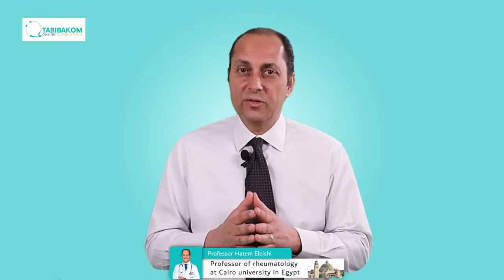Treatment Of Psoriatic Arthritis: Dr. Hatem Eleishi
In this video, "Treatment Of Psoriatic Arthritis and Psorasis", Dr. Hatem Eleishi explains the broadlilnes for the management.
The mosxt important medication families used are the disease modifying anti-rheumatic drugs (DMARDs) which are either biologic or non biologic medications.

The most important non biologic DMARDs include methotrexate, salasopyrin and arava (leflunomide).
The most important biologic DMARDs include the anti-TNF biologic medicines which are enbrel, humira, remicade, cimzia and simponi. It also includes the anti-IL-17 biologic medicines which are cosentyx, taltz
It also includes the anti-IL12/23 biologic medicines which include stelara and tremfya
JAK inhibitors are also included like xeljanz or rinvoq.

The speaker in this video, Prof. Dr. Hatem Eleishi, is a professor of rheumatology (Egypt - Saudi Arabia). Dr. Hatem is also provides online medical consultations to patients with arthritis through the platform Tabibakom.com.

If you are interested in receiving the links of Dr. Hatem's videos to patients on your WhatsApp, kindly click send a message to WhatsApp and write in the message "Arthritis Video library"